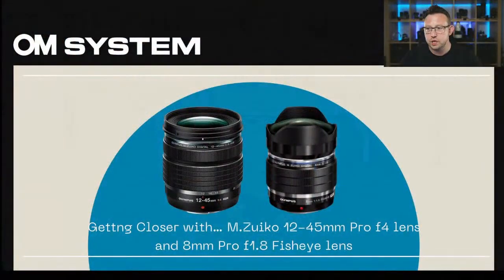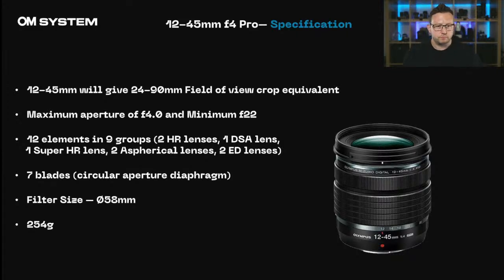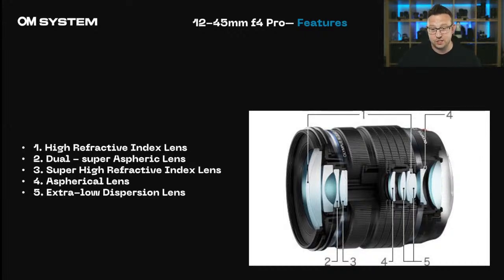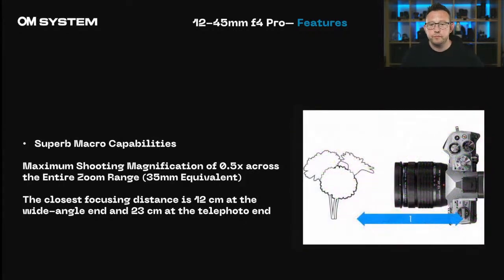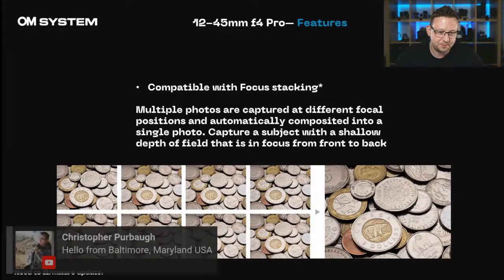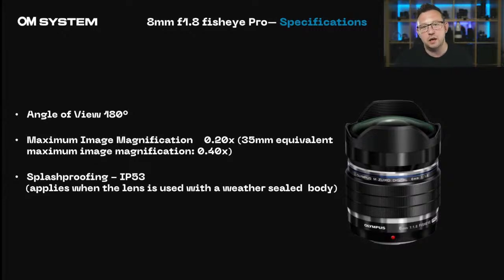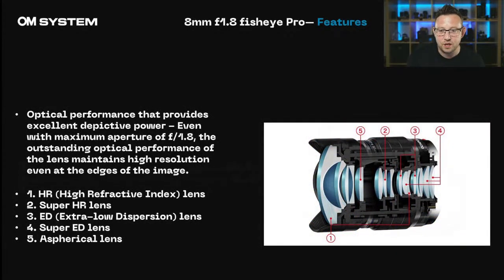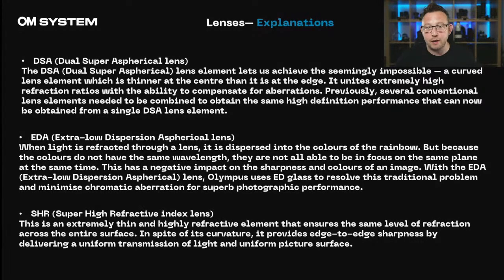Tech Tuesday with David Smith - Getting Up Close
Join us for another Tech Tuesday session with David.

During this LIVE broadcast David will be presenting 2 of the amazing Pro lenses, the M.Zuiko 8mm f1.8 PRO and the M.Zuiko 12-45mm f4 PRO. Both lenses are capable of close and far focus but this session will be centred on their ability to get close up!

As with all Tech Tuesdays, bring your technical questions about the Olympus and OM System products and David will do his best to answer them.